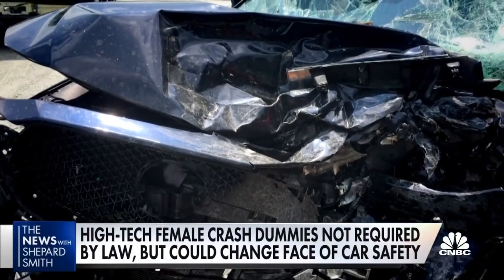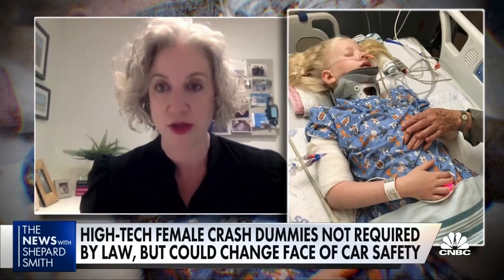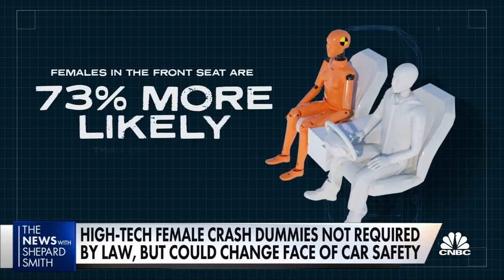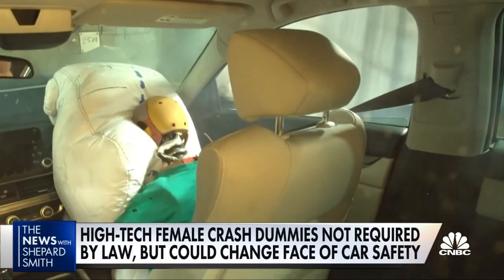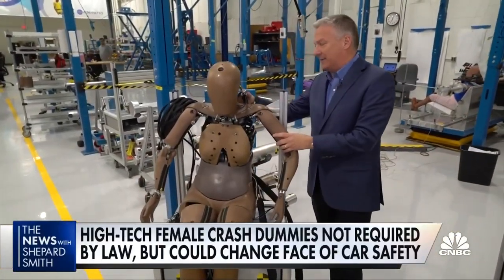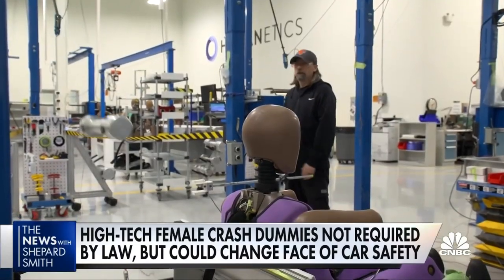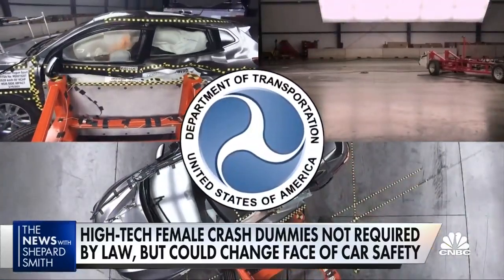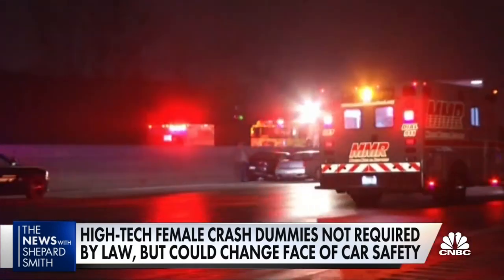Why 'female' crash-test dummies could change car safety for women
NBC's Tom Costello joins The News with Shepard Smith to report on the importance of using 'female' crash-test dummies to prevent serious injuries to women in car accidents.